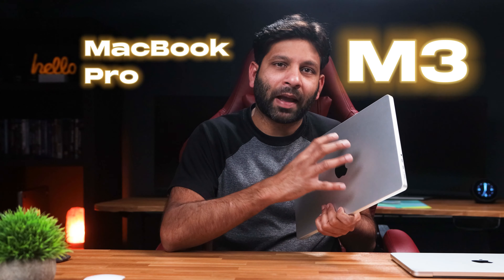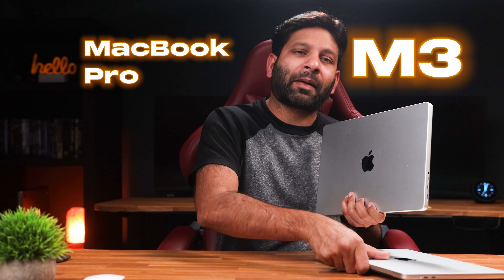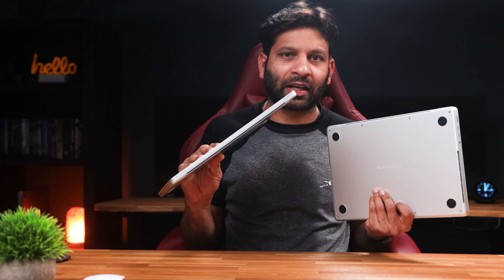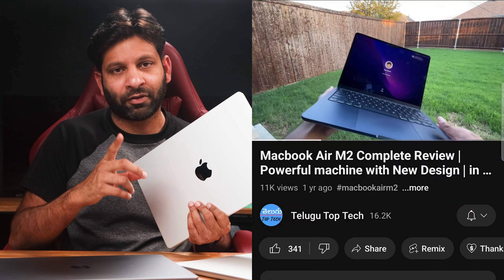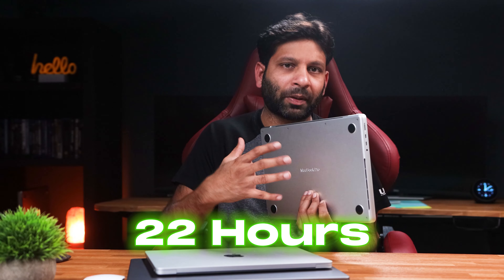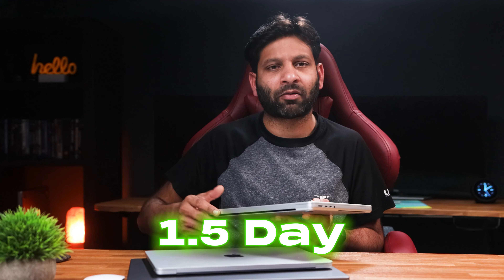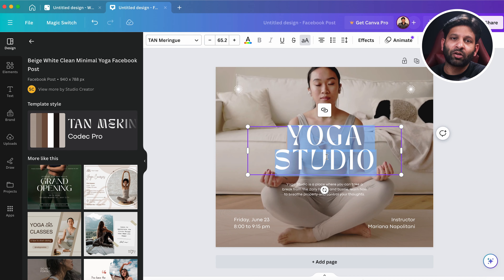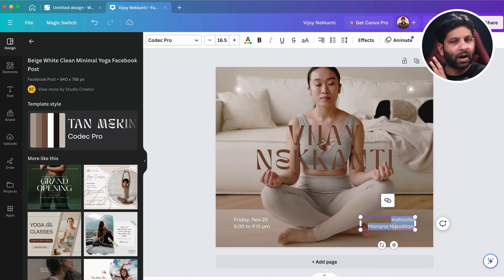M3 Macbook 14 Base model Complete Review in Telugu | M3 Macbook Pro vs Macbook Air | Best macbook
Complete review on M3 Macbook Pro 14-inch Base model.

Support us: Anything you buy using the below links I get a small kickback, But no extra charge for you.

Use the below Amazon Links if you want to Buy Apple Macbook Pro 14inch  with M3 Chip
Check INDIA Prices here
Apple MacBook Pro With M3 chip

My Gear used to create “TeluguTopTech” Videos

Insta360 X2 360° Action Camera

Please help and support us by sharing this video "M3 Macbook 14 Base model Complete Review in Telugu | M3 Macbook Pro vs Macbook Air | Best macbook " with all your friends and family.

00:00 Introduction
02:32 Compare M3 Macbook Pro vs Air
08:02 Gaming vs Video Editing vs Photo editing
13:39 Final decission